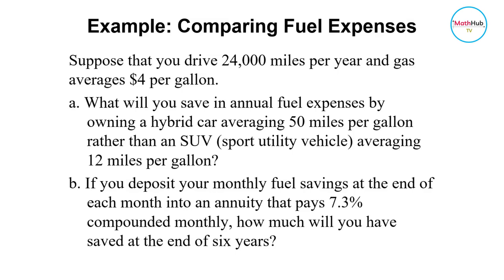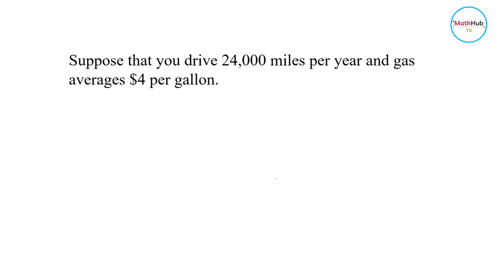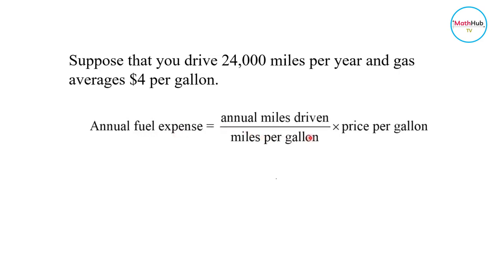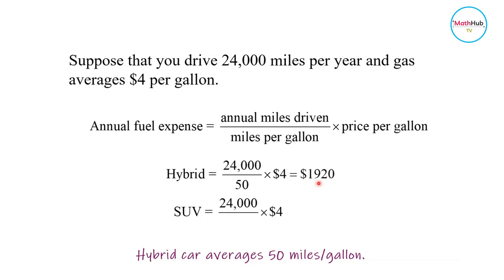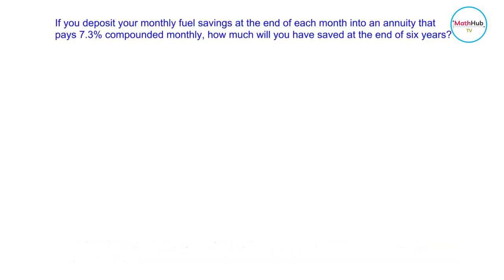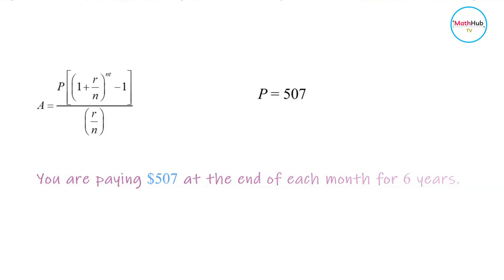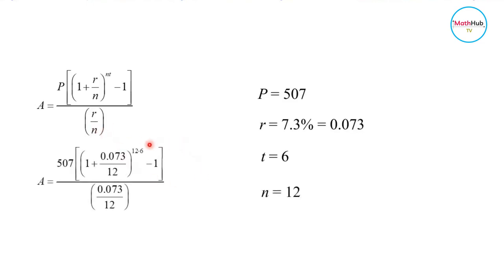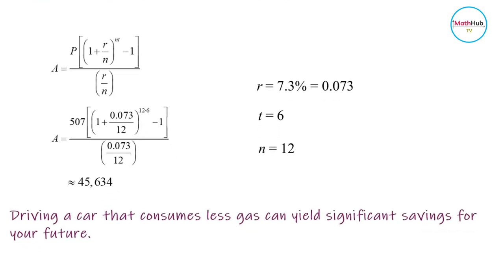Comparing Gas Expense Word Problem Part 1 | Contemporary Mathematics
In this lesson, I will be comparing gas expense for two kinds of cars.  One word problem will be shown to illustrate this.  This lesson is covered in Contemporary Mathematics for college students.

We will solve the following word problem:
Suppose that you drive 24,000 miles per year and gas averages $4 per gallon.
a. What will you save in annual fuel expenses by owning a hybrid car averaging 50 miles per gallon rather than an SUV (sport utility vehicle) averaging 12 miles per gallon?
b. If you deposit your monthly fuel savings at the end of each month into an annuity that pays 7.3% compounded monthly, how much will you have saved at the end of six years?

🙋‍♂️ Have questions?